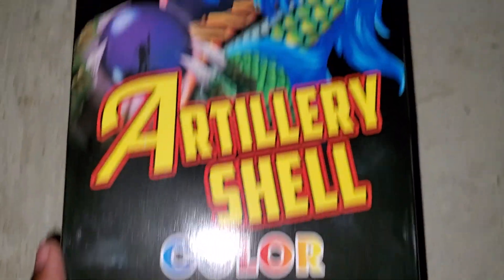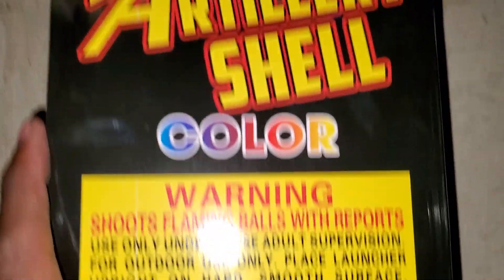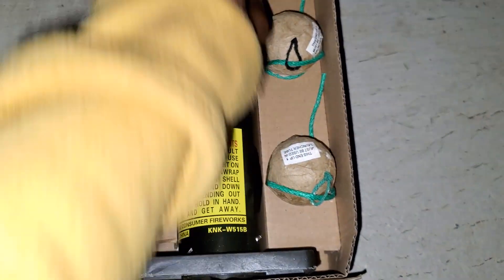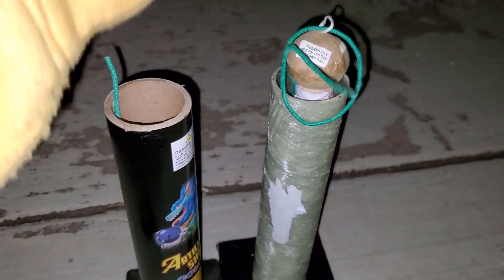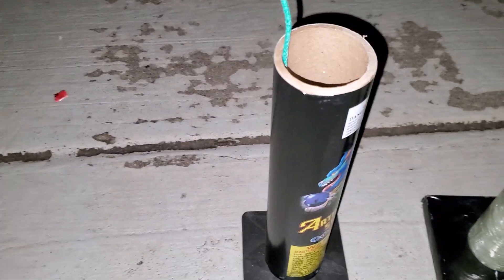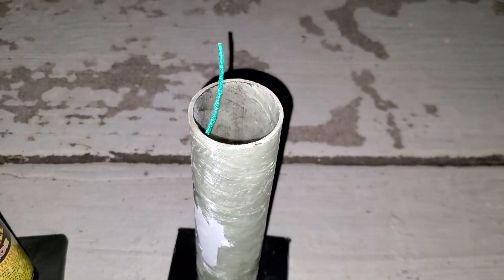Artillery Shell Color